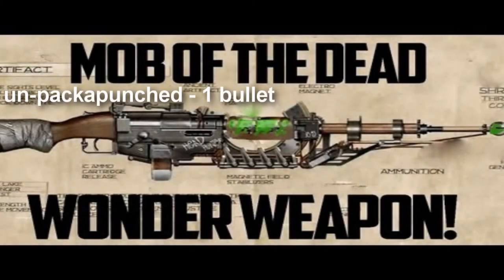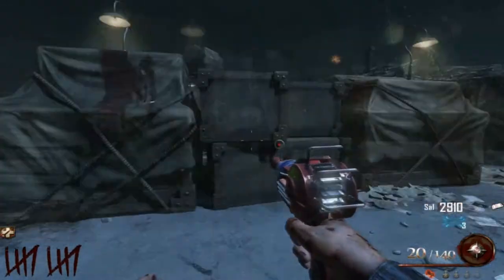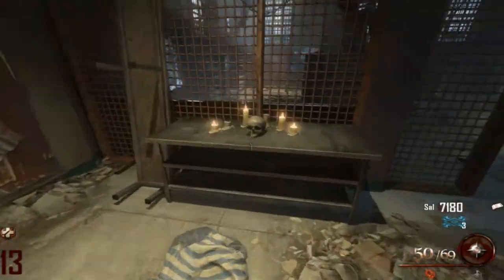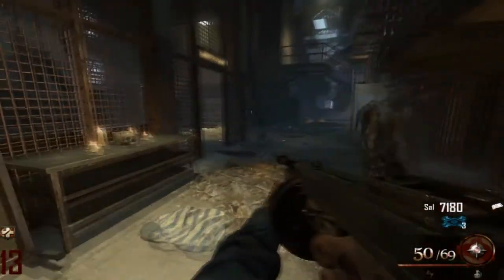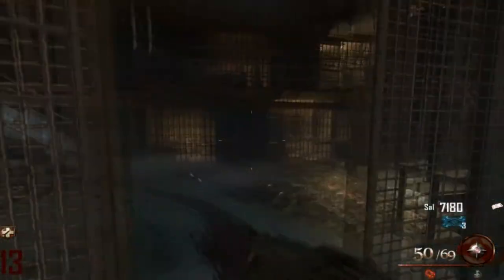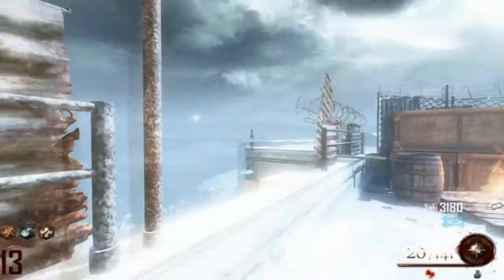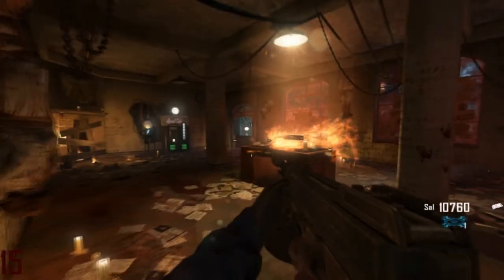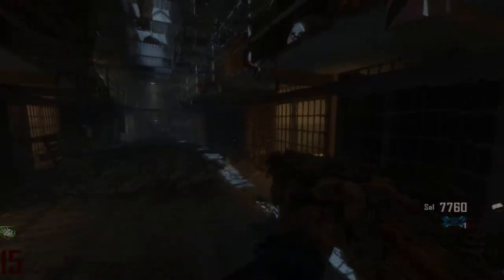Mob Of The Dead - How To Get a Free 'Blundergat' Every Game! Complete Tutorial!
y, check it out. Its a tutorial on how to get a free blundergat every-single game, the blundergat is the new wonder weapon for black ops 2.